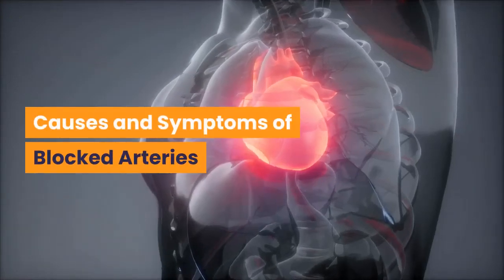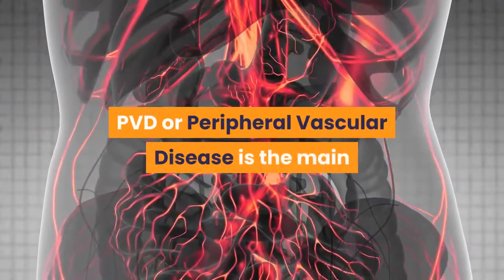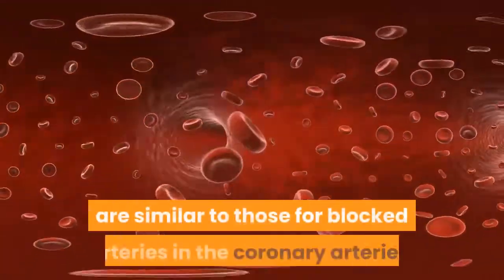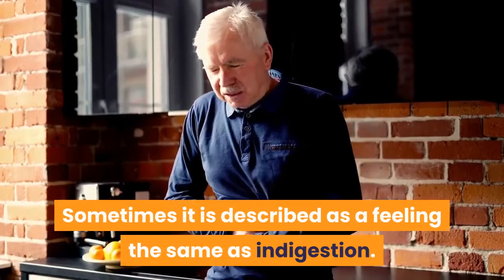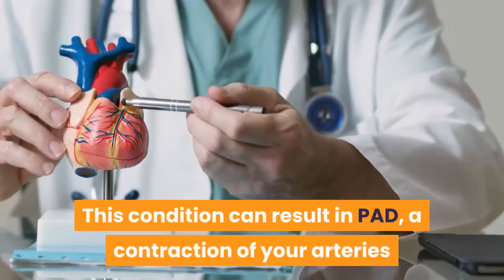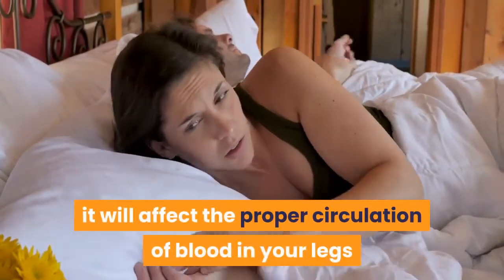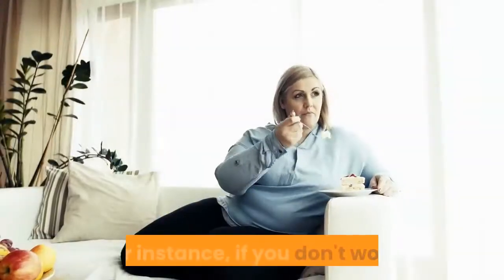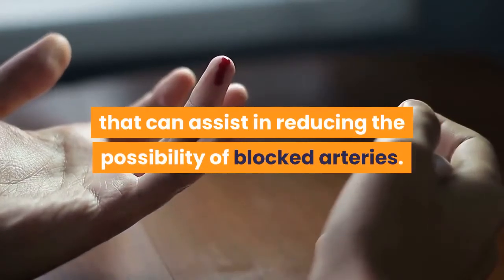The Warning Signs of Blocked Arteries | Symptoms and Causes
Symptoms and Causes of Blocked Arteries -  Arteries transmit oxygen-rich blood and essential nutrients from your heart to all parts of your body. Watch the complete Video and know in what cases you find Blocked Arteries in your body .Know more about the Warning signs when an artery is blocked, and how to fix it